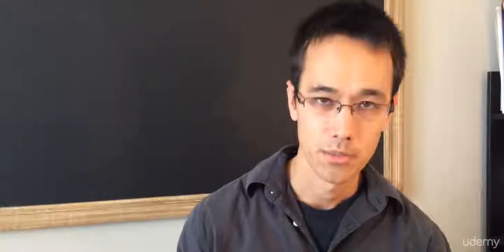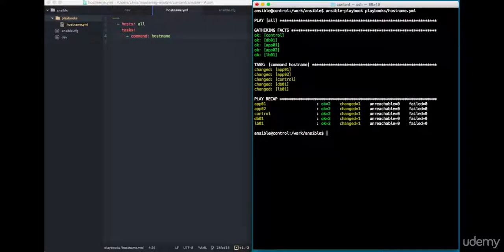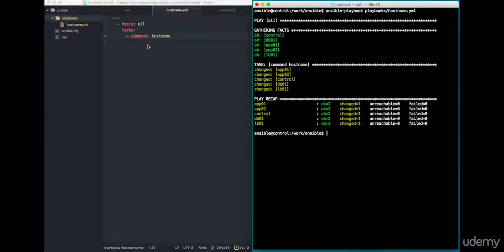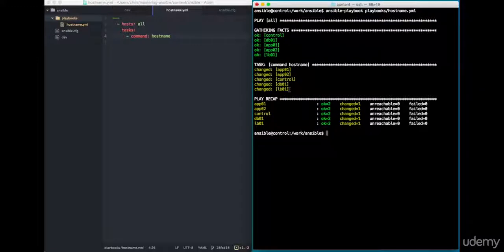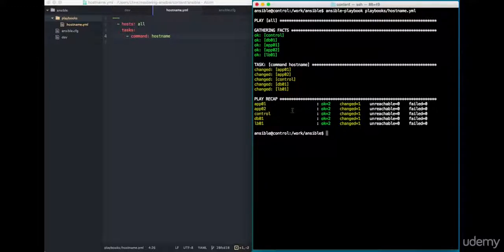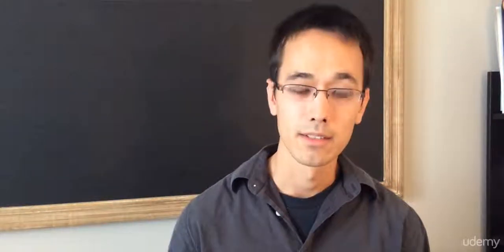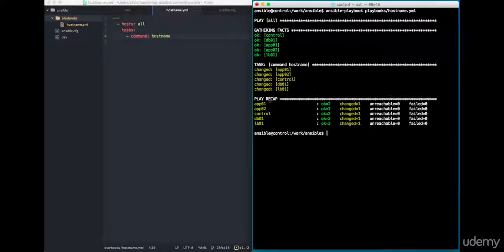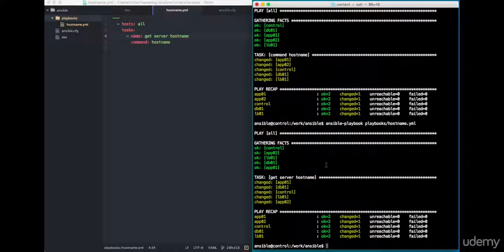Mastering Ansible : Playbook Execution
Mastering Ansible
A complete guide to configuration management and orchestration with Ansible.